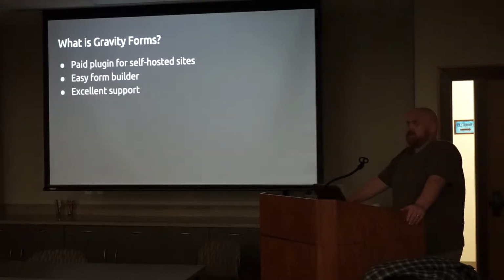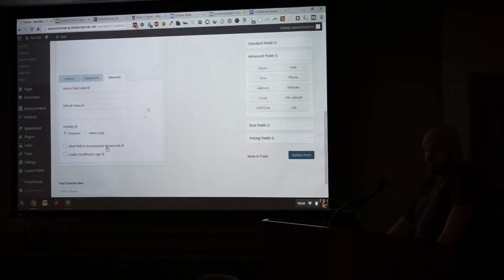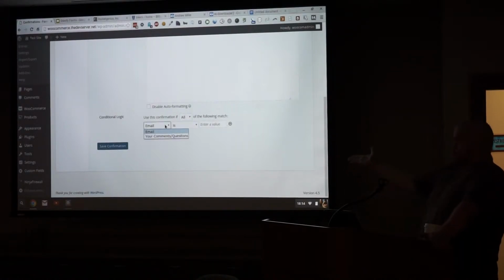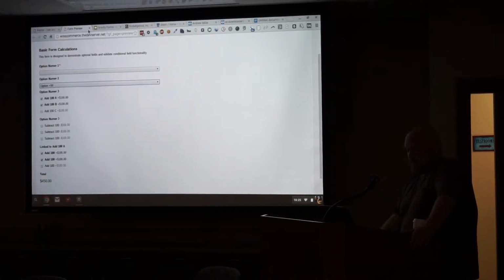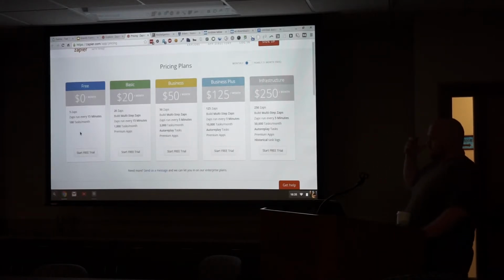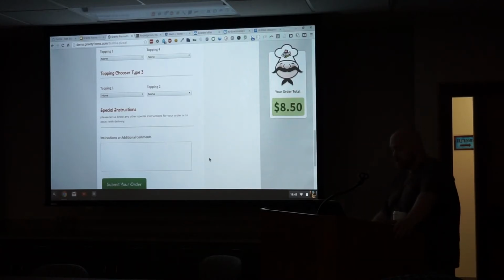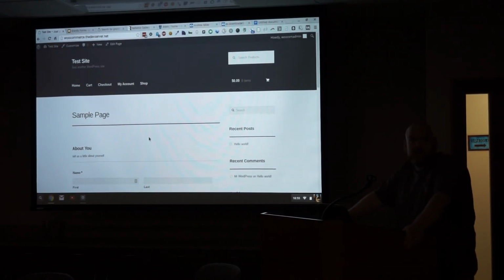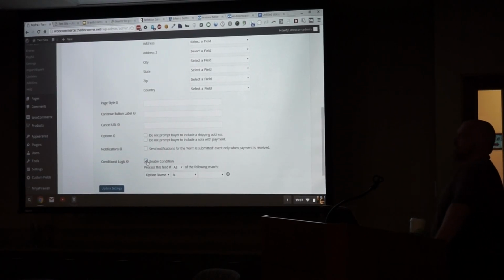WordPress plugin Gravity Forms presentation by Andrew Miller in Iowa (FULL)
Andrew Miller the owner of 84em.com (provides custom website and web application development services) gives the Creative Corridor WordPress Meetup group a presentation on unleashing the power Gravity Forms (a premius/paid WordPress plugin).